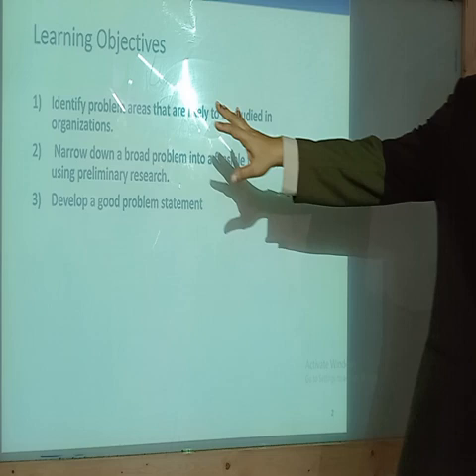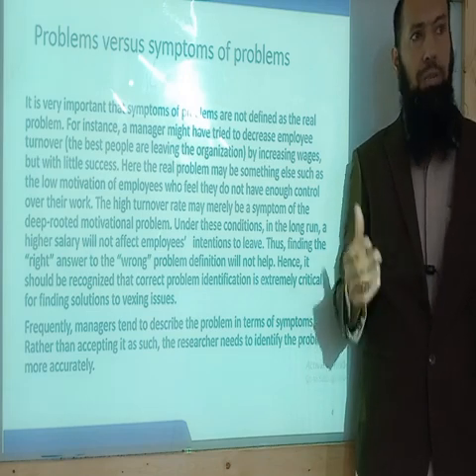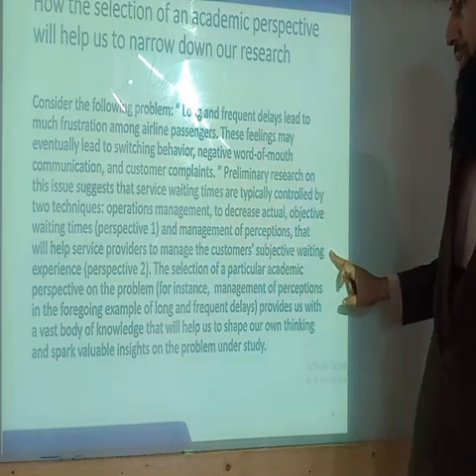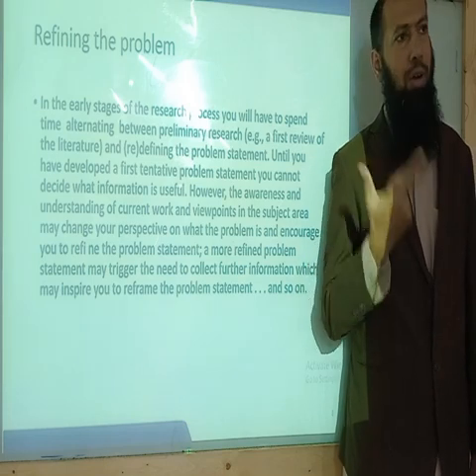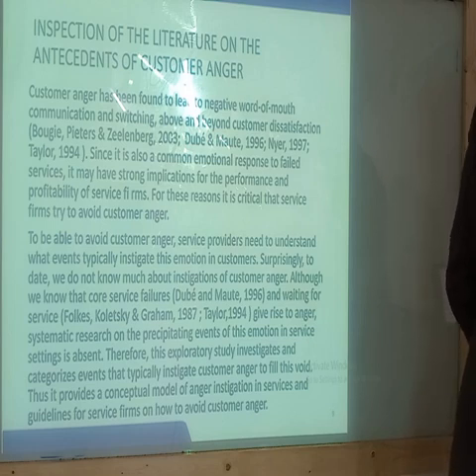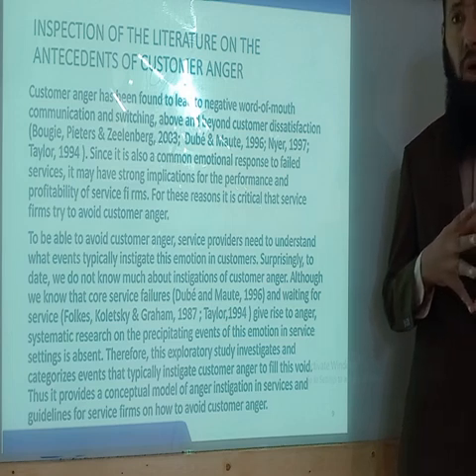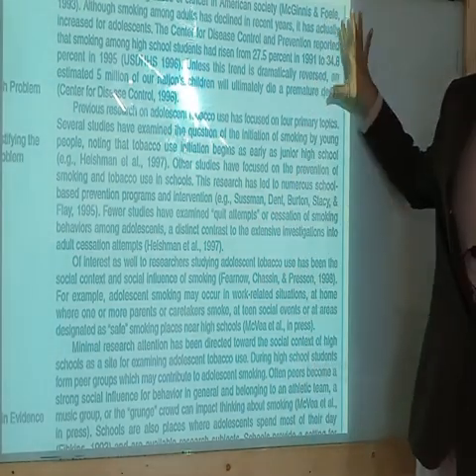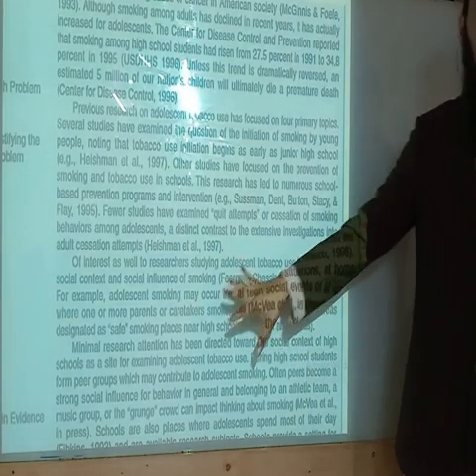RMS Lecture 2 Part 2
Defining and refining the problem-identifying the problem and developing the problem statement